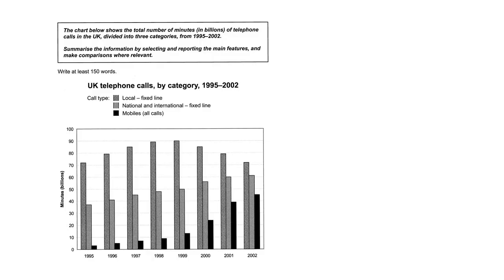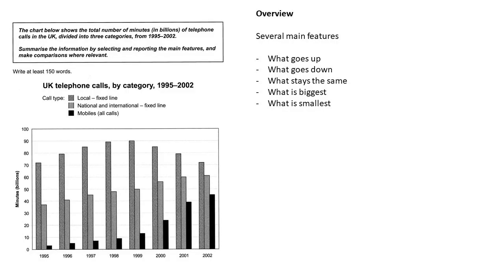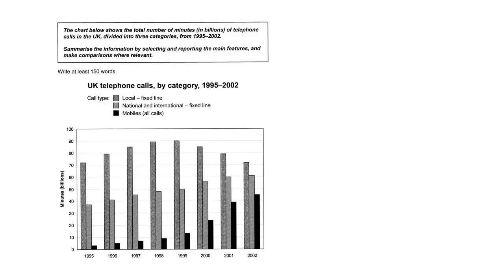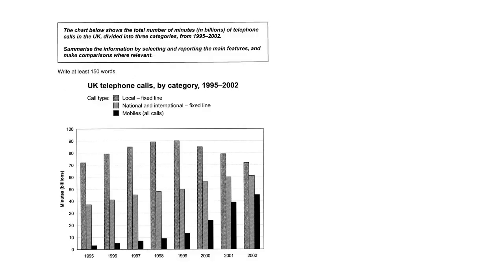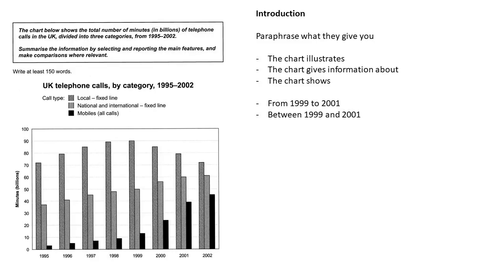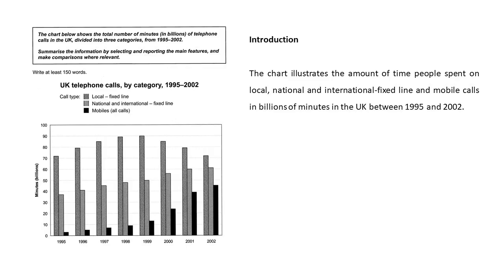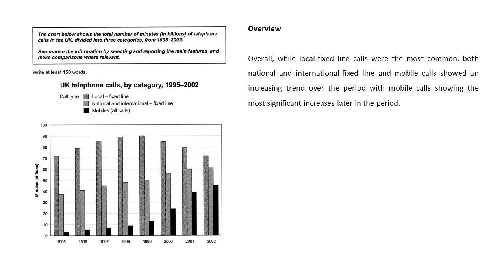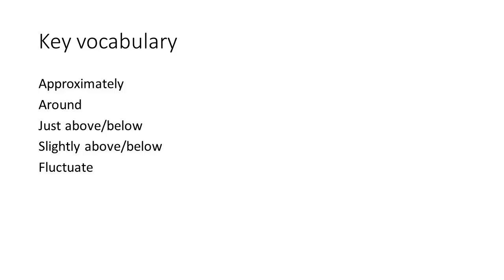Task 1 Academic - Bar Charts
How to write 8+ Bar Charts.